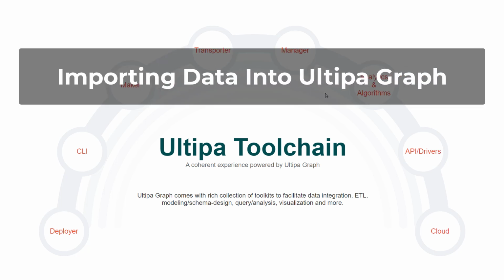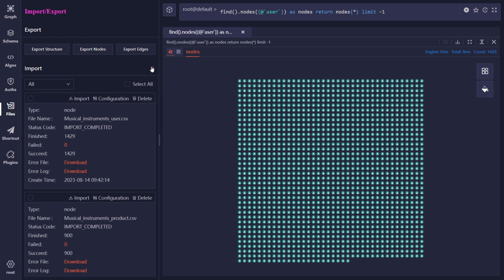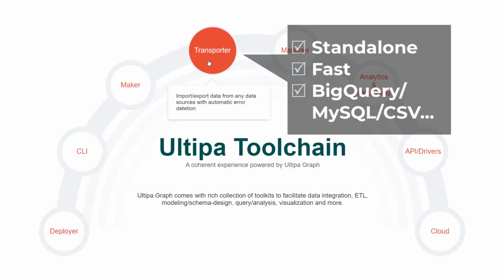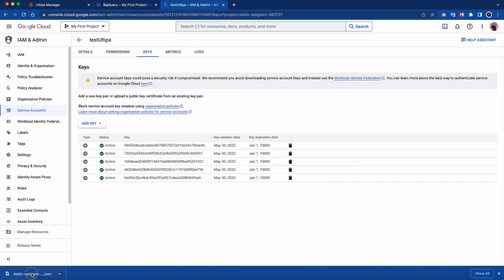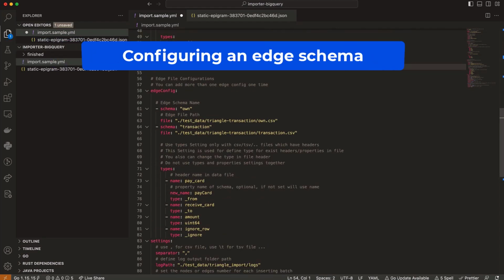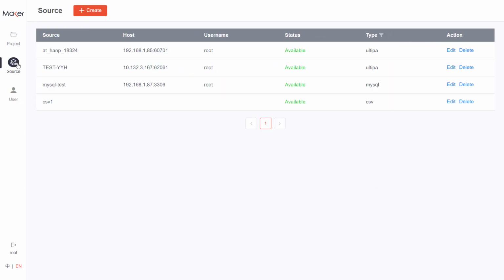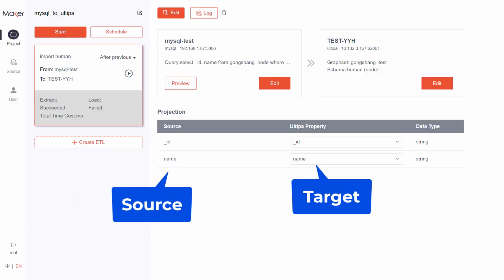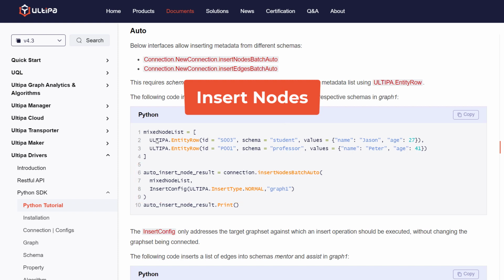Importing Data Into Ultipa Graph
Ultipa Manager, Ultipa Transporter, Ultiap Maker, ... You can always pick one that suits best to injest your data into Ultipa, no matter you are a beginner or an old hand of Ultipa Graph, and no matter you have your data organized as offline files or stored somewhere in another database.